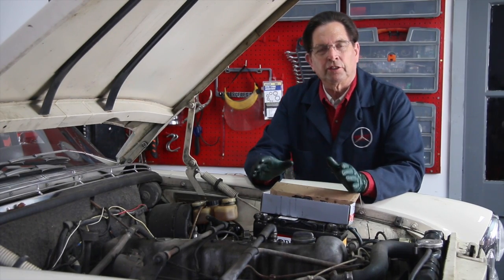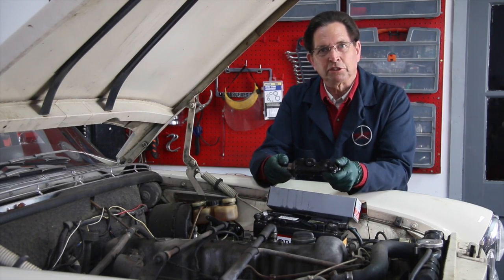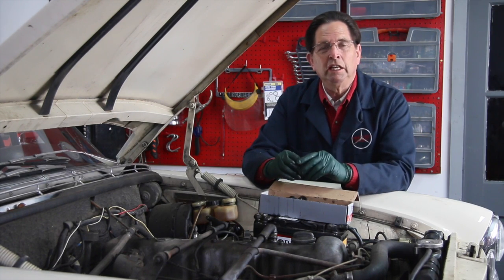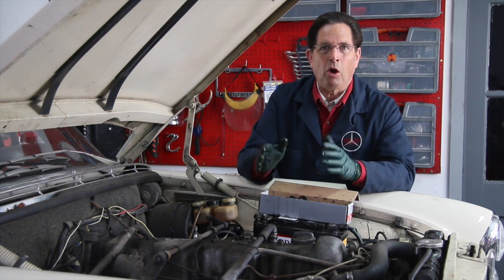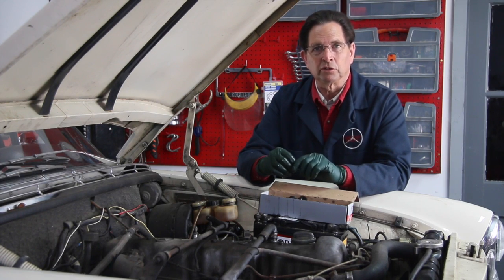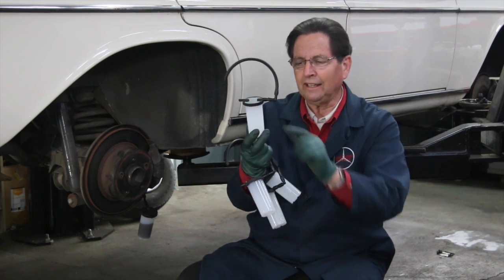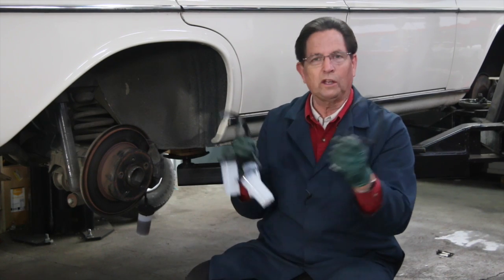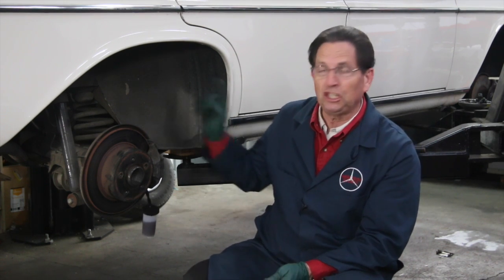Gravity Brake Bleeding / Flushing Method For 30+ Year Old Cars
The brake bleeding / flushing method Kent explains in this video has three advantages: 1. It allows you to do a control flush of the system on your own with no helper. 2. It will verify the condition of your brake lines and rubber brake hoses. 3. It will protect the seals in your "aged" brake master cylinder.

Here is the link to the 4 bottle kit shown in this video